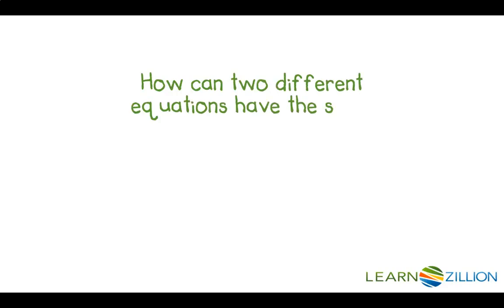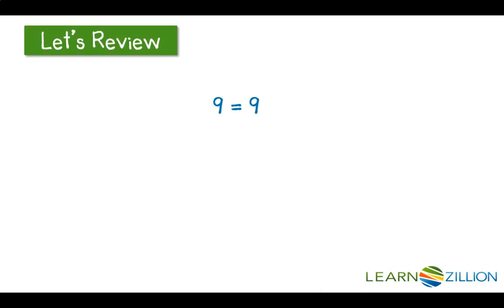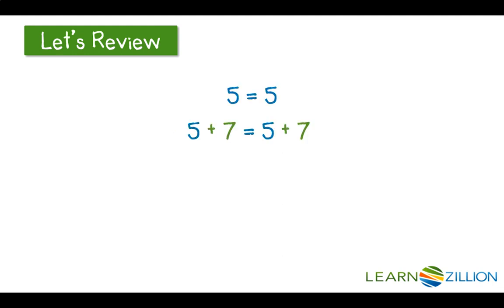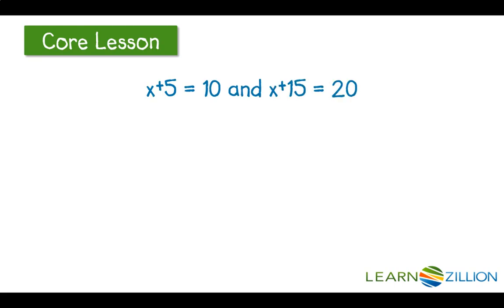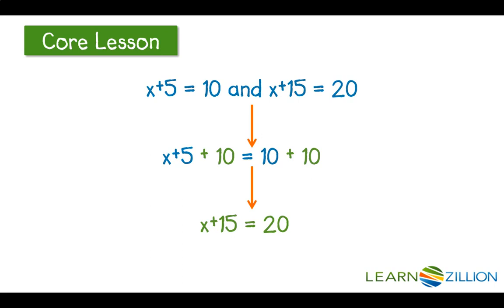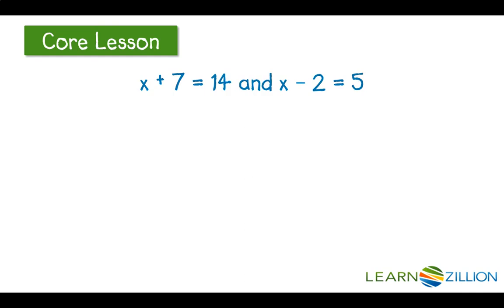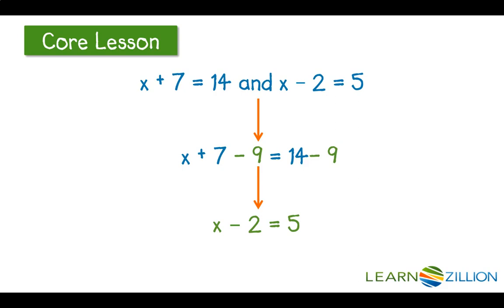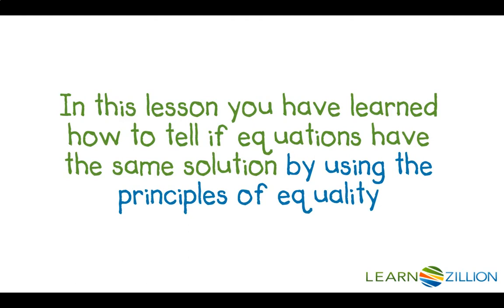Using properties of operations to write equivalent equations: addition and subtraction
In this lesson you will learn that properties of equality apply to equations containing unknown values by making connections to real numbers.

ADDITIONAL MATERIALS

STANDARDS

CCSS.HSA-REI.A.1 Explain each step in solving a simple equation as following from the equality of numbers asserted at the previous step, starting from the assumption that the original equation has a solution. Construct a viable argument to justify a solution method.

TEKS.A1.5.A solve linear equations in one variable, including those for which the application of the distributive property is necessary and for which variables are included on both sides;

TEKS.7.11.A model and solve one-variable, two-step equations and inequalities;

IN.AI.L.1 Understand that the steps taken when solving linear equations create new equations that have the same solution as the original. Solve fluently linear equations and inequalities in one variable with integers, fractions, and decimals as coefficients. Explain and justify each step in solving an equation, starting from the assumption that the original equation has a solution. Justify the choice of a solution method.

VA.PFA.8.17 The student will solve multistep linear equations in one variable with the variable on one or both sides of the equation, including practical problems that require the solution of a multistep linear equation in one variable.

VA.EI.A.4.a multistep linear equations in one variable algebraically;

FL.MAFS.912.A-REI.1.1 Explain each step in solving a simple equation as following from the equality of numbers asserted at the previous step, starting from the assumption that the original equation has a solution. Construct a viable argument to justify a solution method.